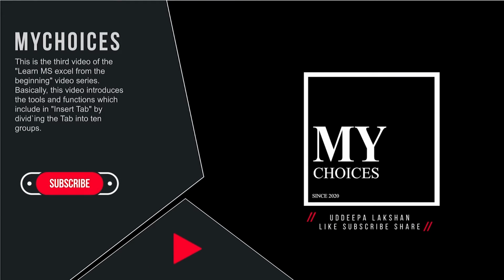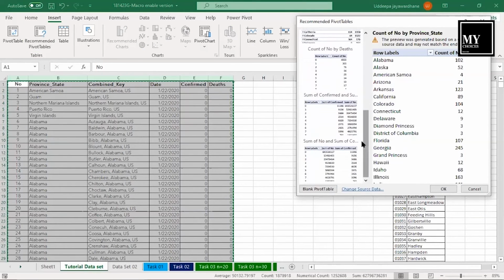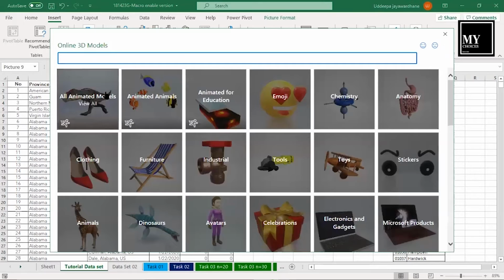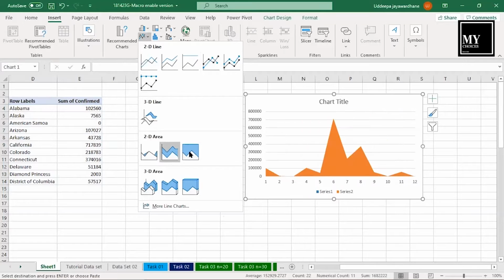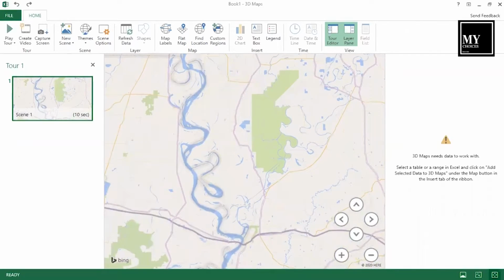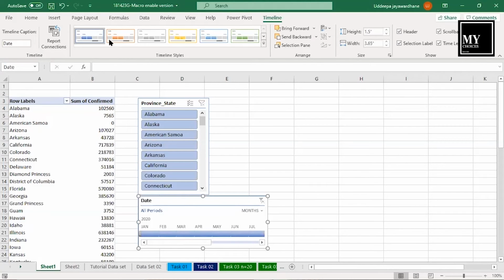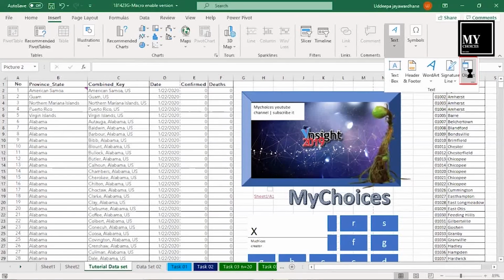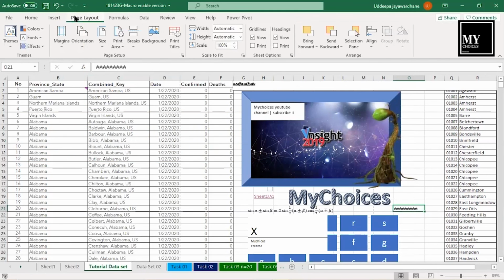Learn MS Excel Part 3 | Insert Tab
This is the third video of the "Learn MS excel from the beginning" video series. Basically, this video introduces the tools and functions which include in "Insert Tab" by dividing the Tab into ten groups.

You can use below content for easy review.
00:29 - Tables Group
01:55 - Illustrations Group
03:38 - Charts Group
05:24 - Tours Group
05:39 - Sparklines Group
06:15 - Filters Group
06:43 - Links group
07:03 - Comments Group
07:15 - Text Group
08:36 - Symbols Group